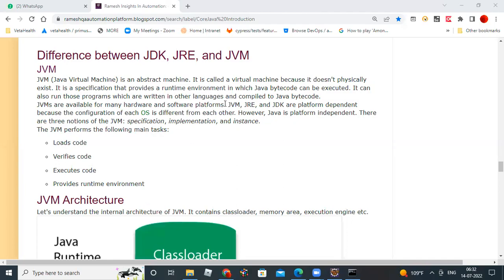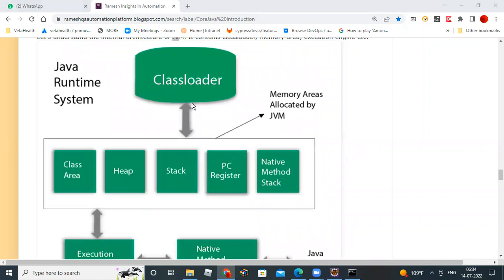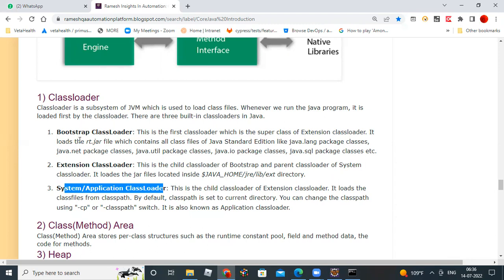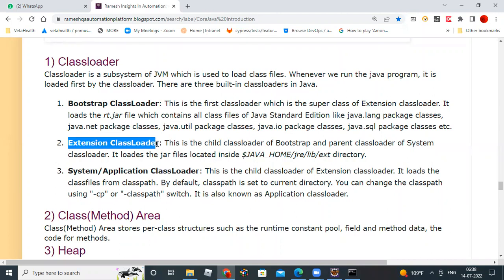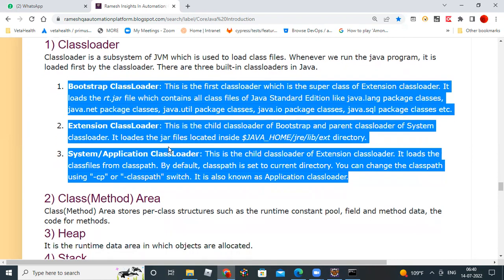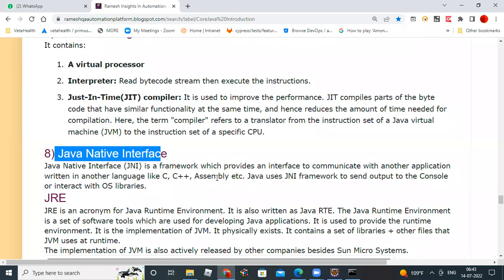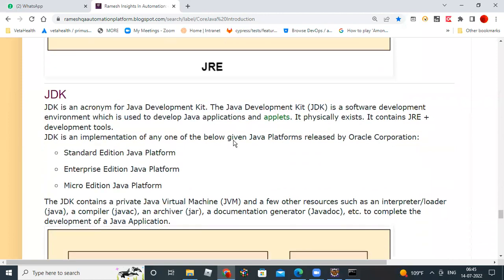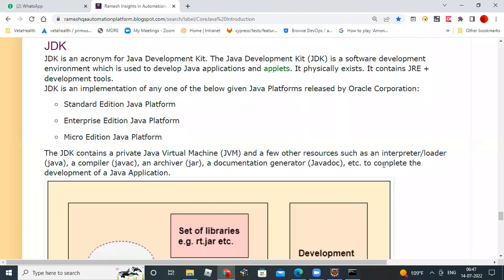CoreJava JVM InternalStructure JDK JRE JULY20220714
This video explains about JVM, it internal structure
JRE and JDK meaning covered